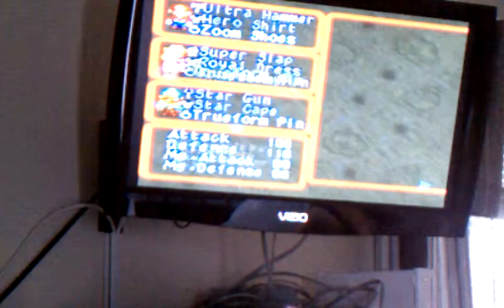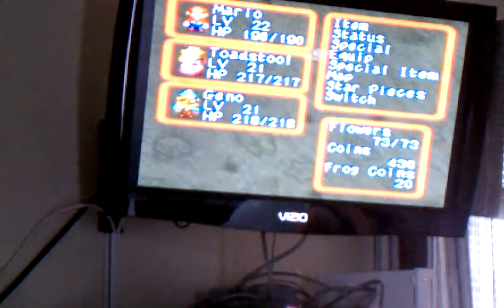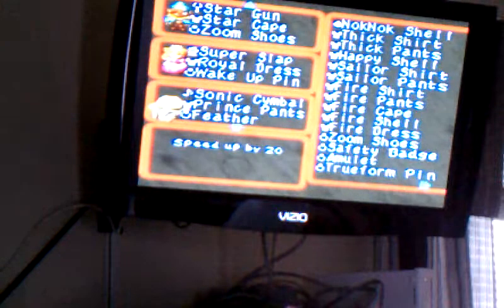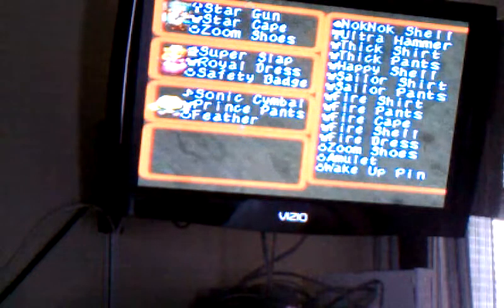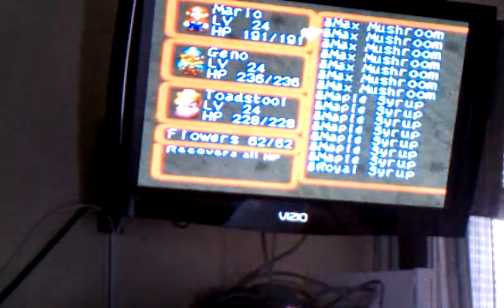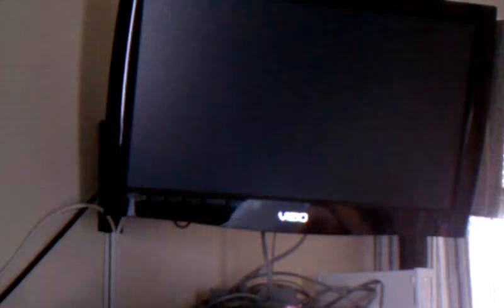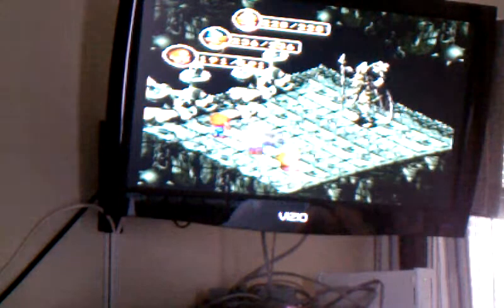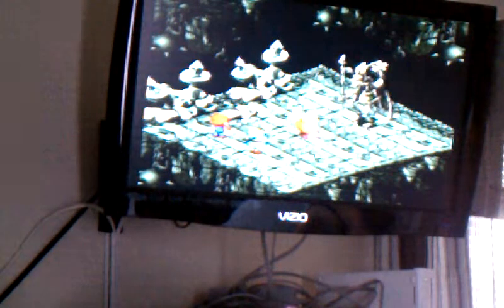Super Mario RPG - Culex Fight - Part 2 of 4 - Attempt 2 Preperation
Okay, i didnt prepare last time lol XD so this time lets see what happens when i do...AND with my new file! Watch, comment, and enjoy!

i do NOT own Nintendo or Square in any way!